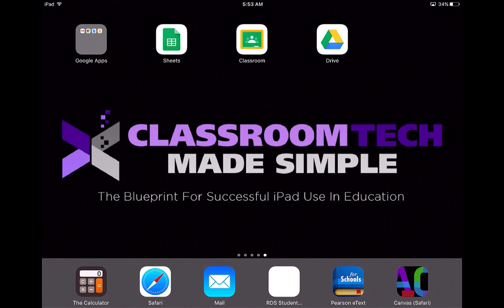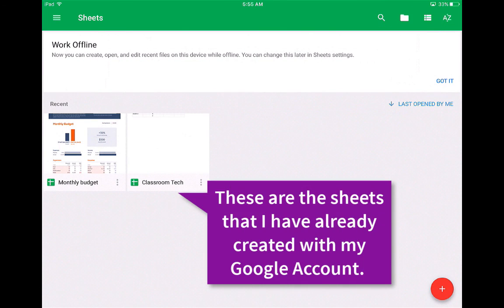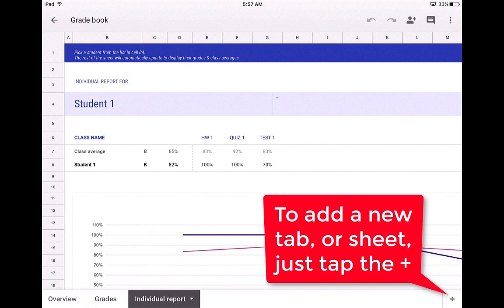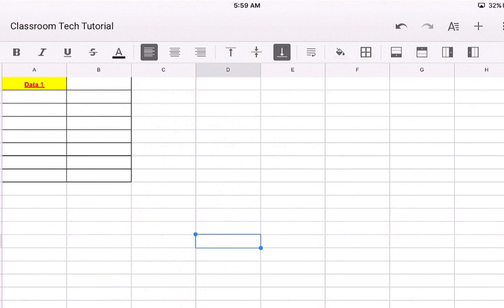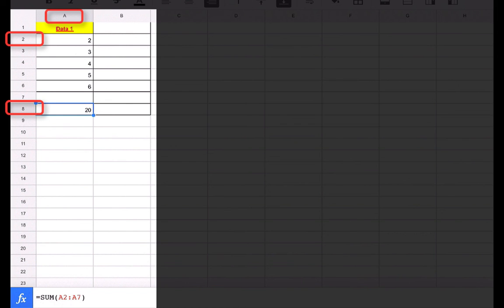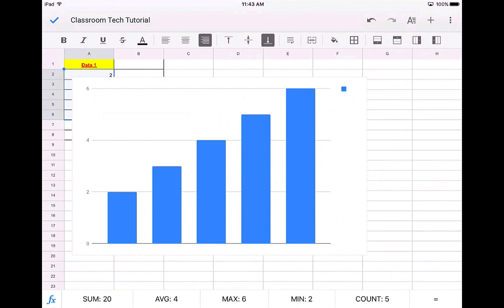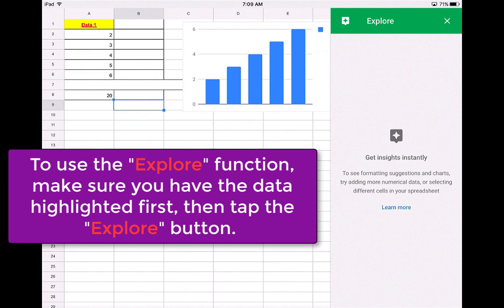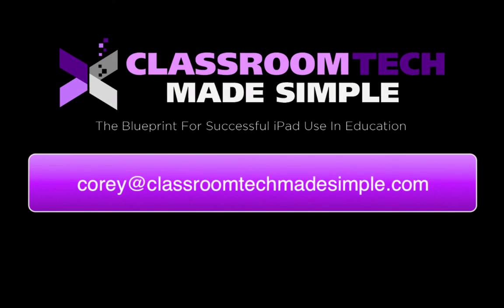How to use Google Sheets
Learn how to use Google Sheets in the classroom from start to finish, nothing skipped. Create awesome spreadsheets in the classroom and use data like a boss.